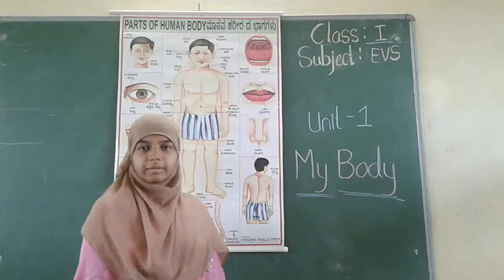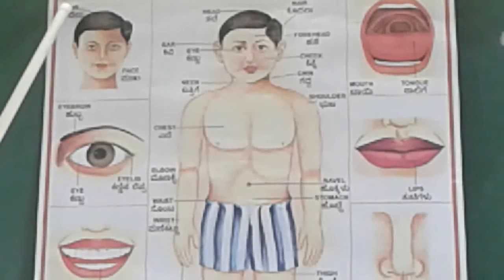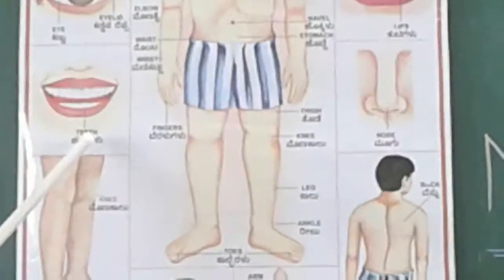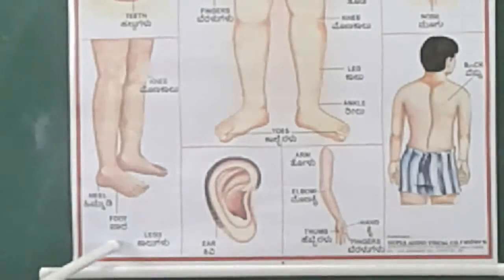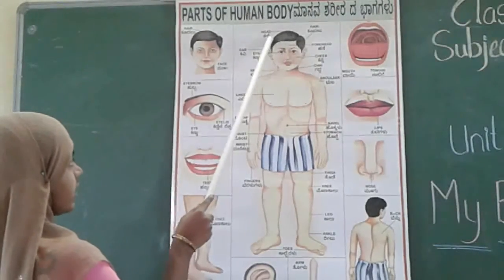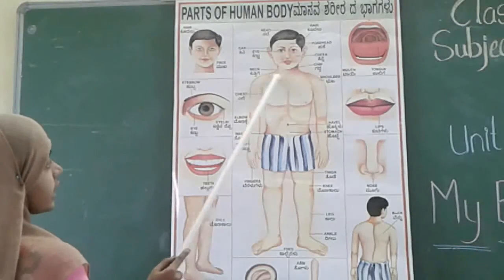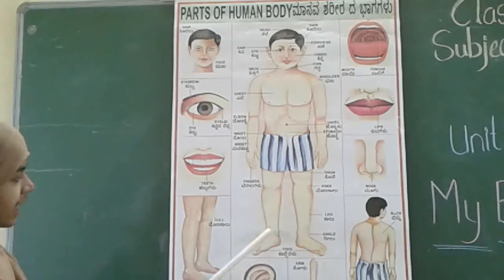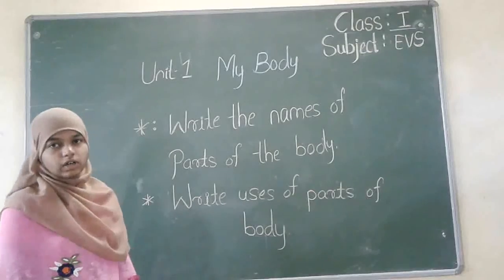I EVS FRIDAY